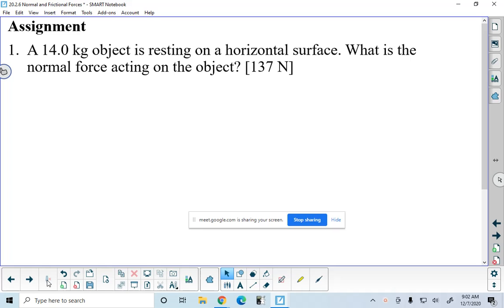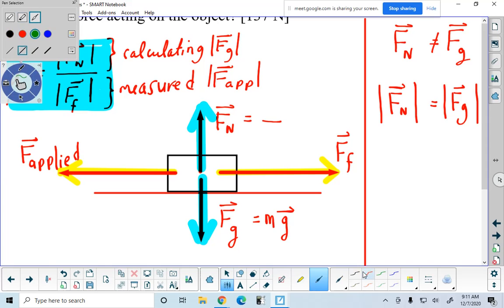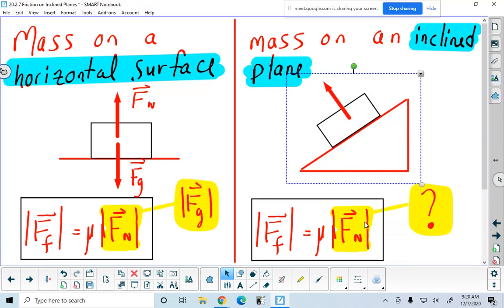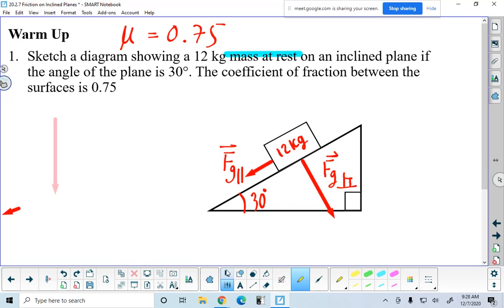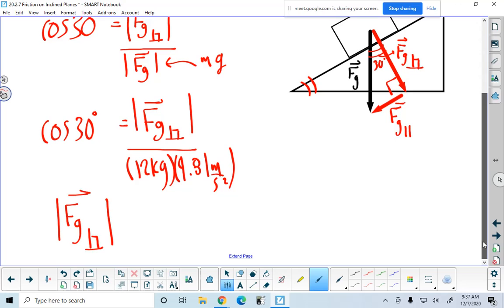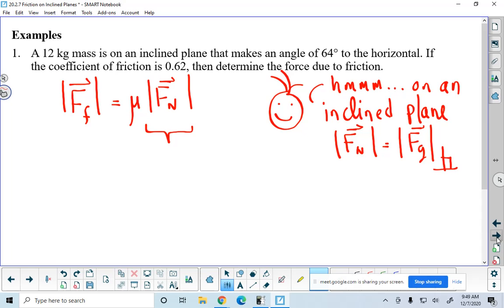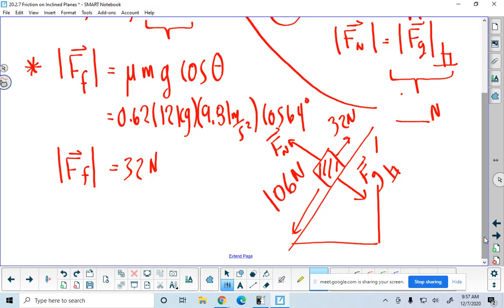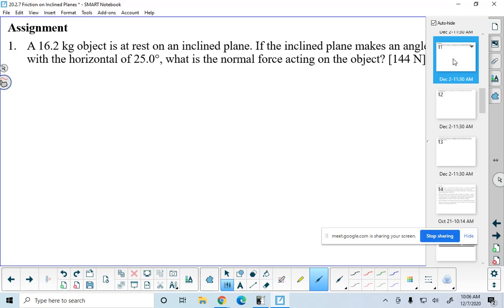Lesson P20.2.7 (December 7: Lesson I)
Here is the raw capture of the first lesson from this morning.